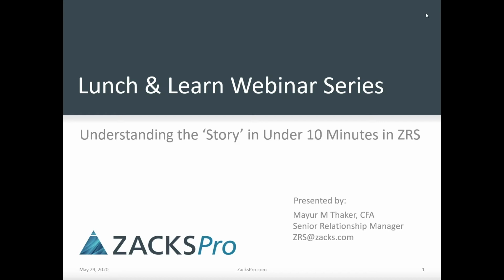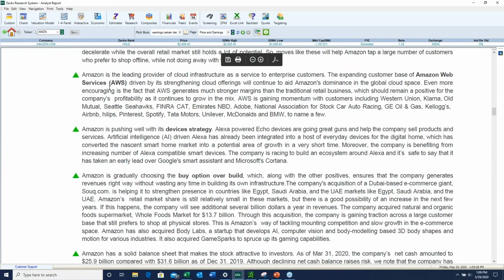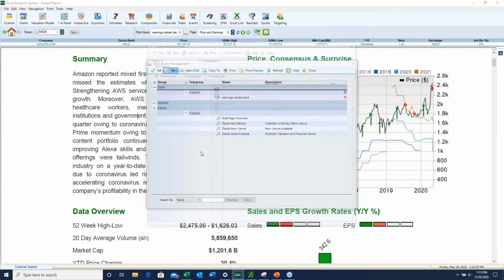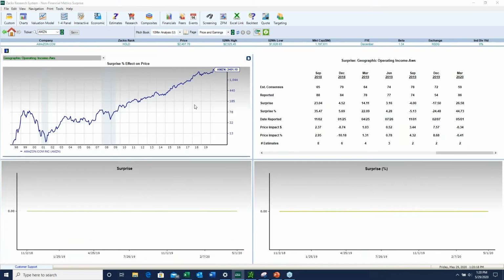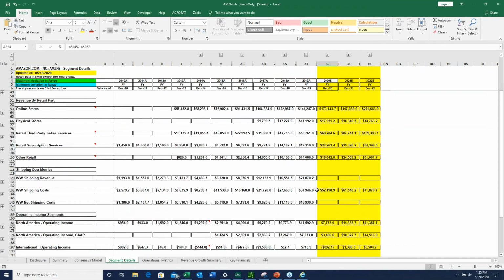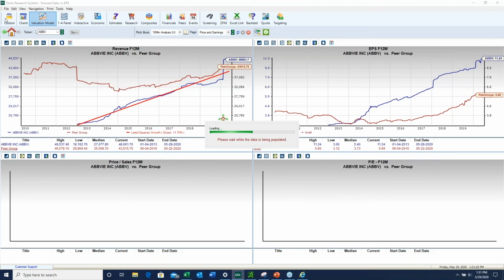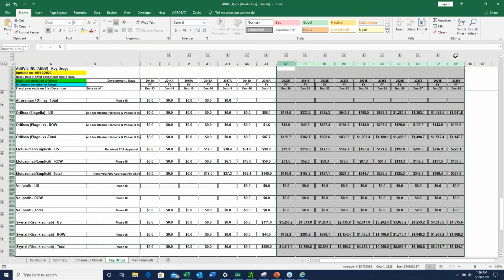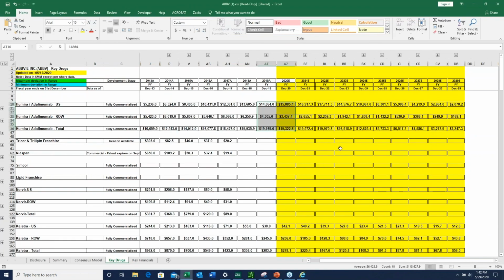Analyze Any Stocks in Under 10 Minutes Using ZRS - Zacks Lunch & Learn